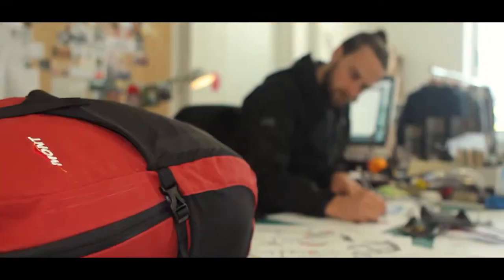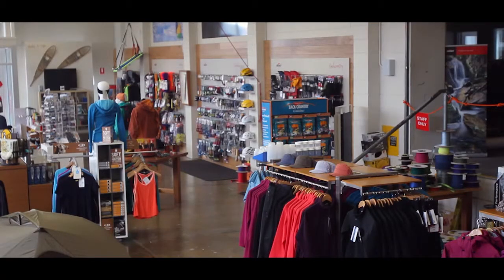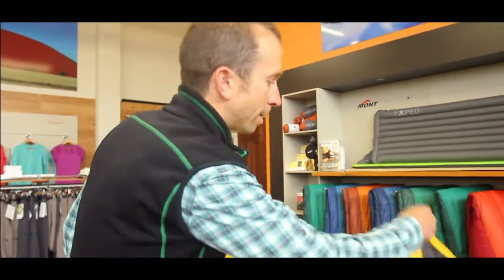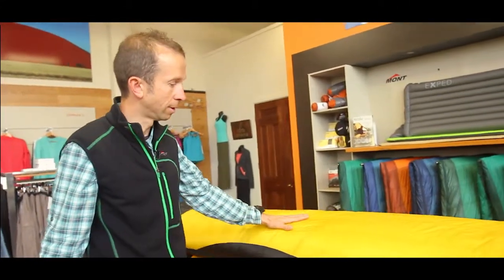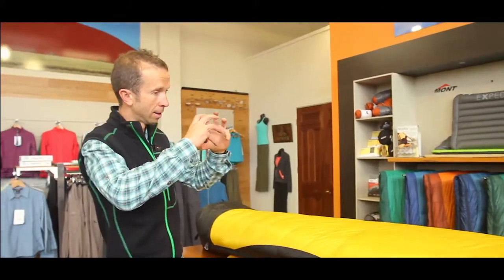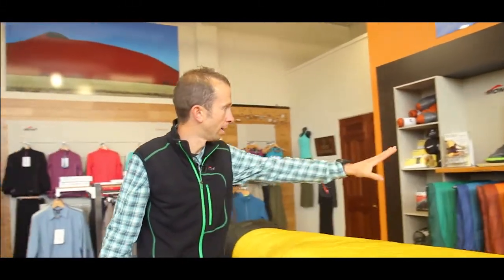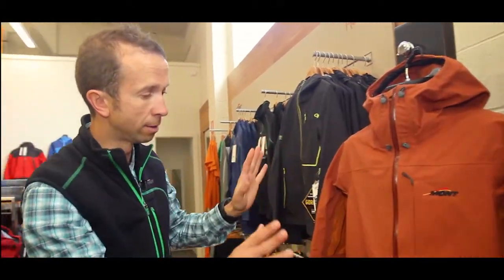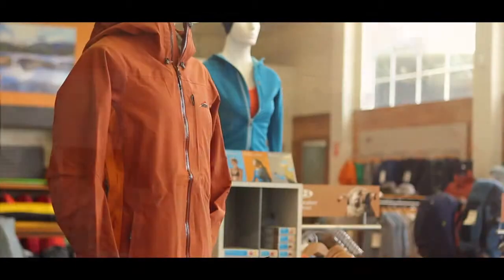Mont Adventure Equipment Product Tour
Graham takes us through some of Mont Adventure Equipment's newest products.

Want more Mont? for videos, new releases, expedition photos and stories and advice on all your outdoor needs.